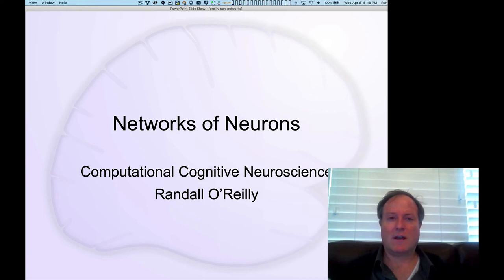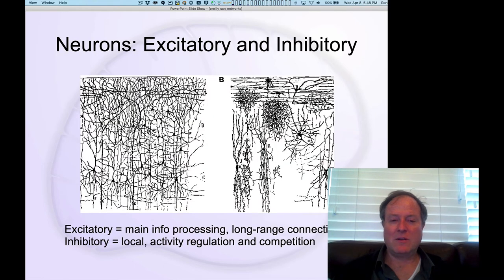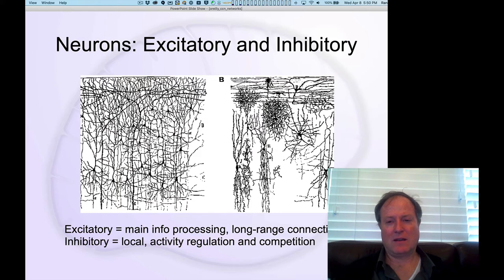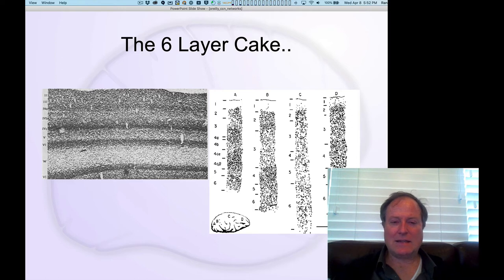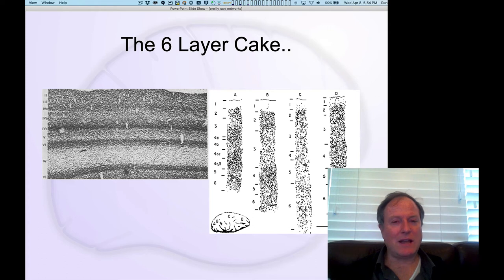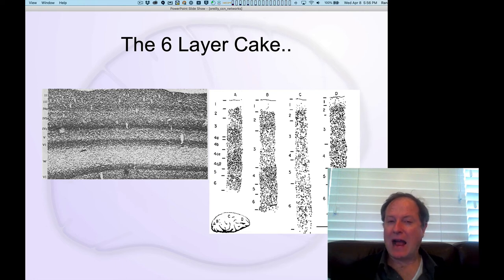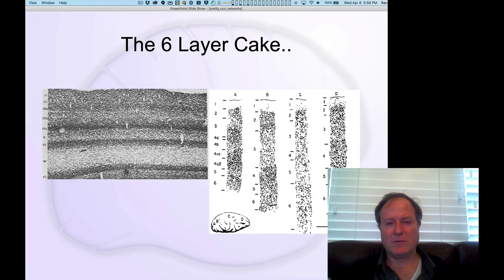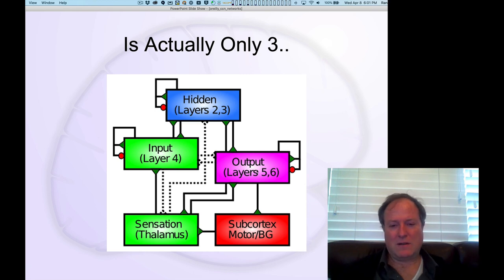CCN Course 2020, Networks 1: Overview and Biology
Lecture 1 of 7 for Chapter 3: Networks

Overview of the Networks chapter and basic biology of neocortex: neuron types, laminar structure.